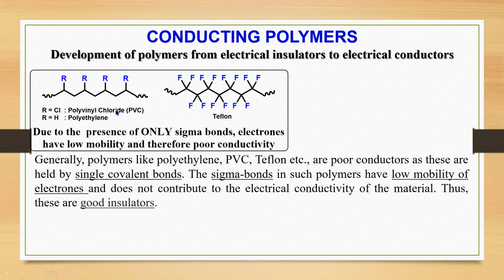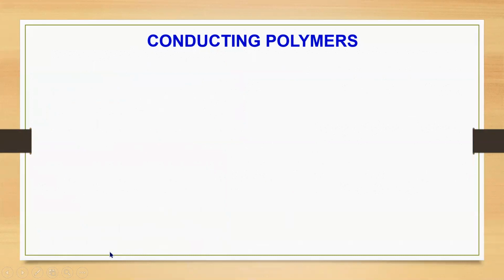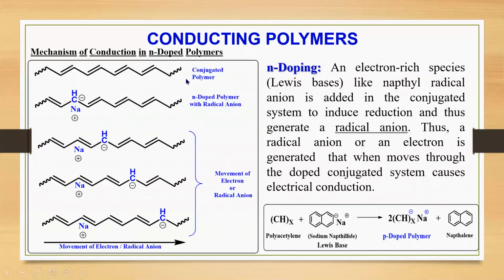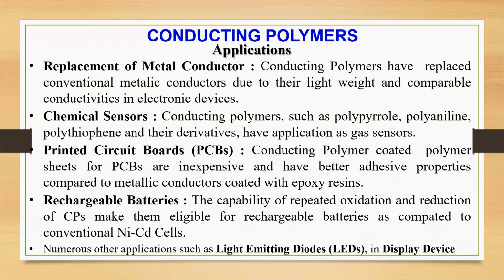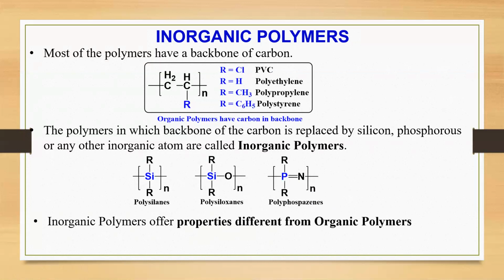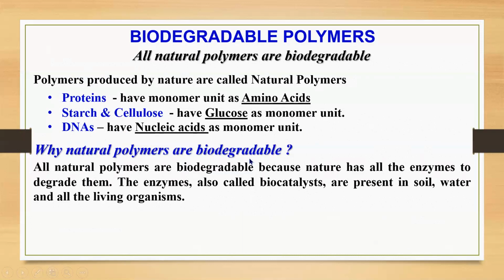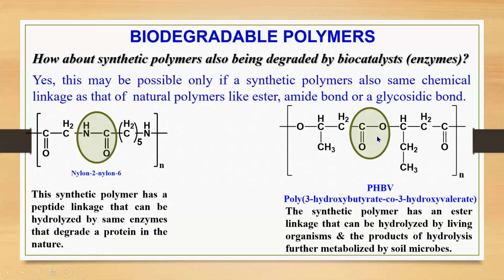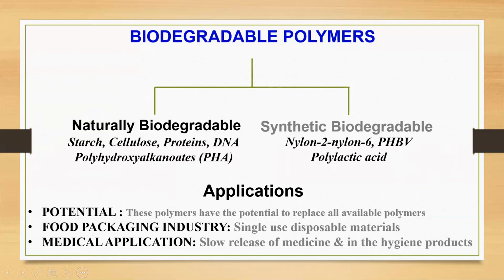5 Conducting, Inorganic & Biodegradable Polymers APPLIED CHEMISTRY ucb008/ ucb009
APPLIED CHEMISTRY ucb008/ ucb009